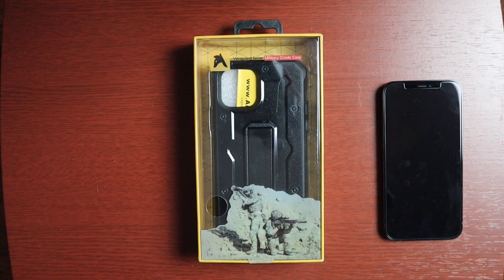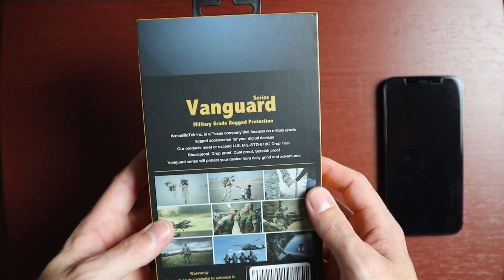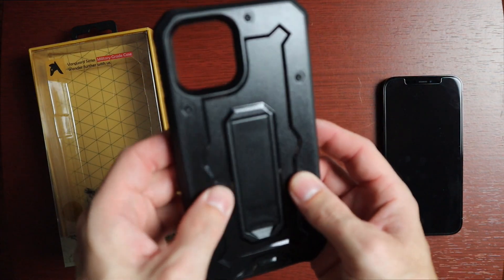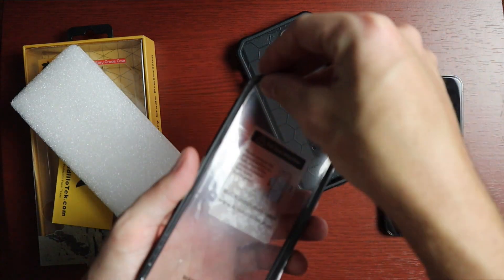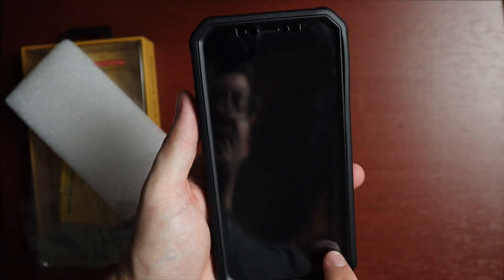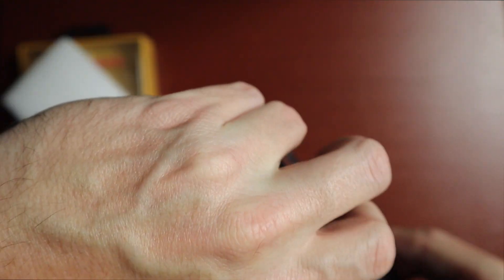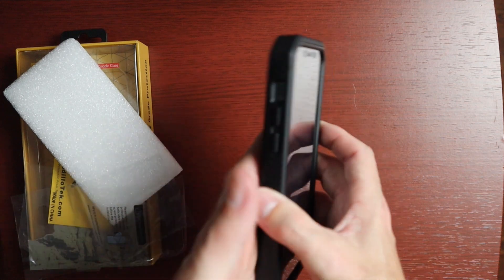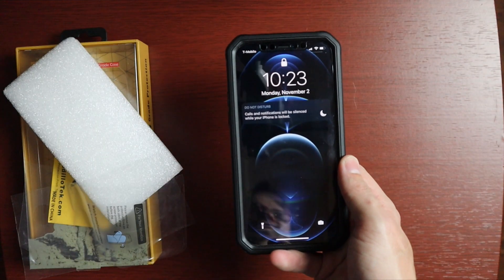ArmadilloTek Vanguard Series for iPhone 12/12 Pro!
Are you looking for a tough case with a low price? Look no further. This case offers full phone coverage for only $18.99!

This case is tough and drop tested, includes a front screen protector built into the case and also includes a kickstand that works in both landscape and portrait!

Check it out at Amazon

Description from ArmadilloTek:

-Military-grade drop tested heavy-duty full-body wrapped ultra protective case with a built-in kickstand, reliable in all conditions and kid-friendly.
-Raised lips and corners of the front hard frame plus a built-in Japanese PET screen protector that provide super protection from surface shock and scratches , keep your screen safe and new without compromising sensitivity.
-[Rugged yet Sleek Design with Built-in Kickstand] -- Unibody concept and One Piece Design unites the premium quality polycarbonate outer layer with an enhanced Thermoplastic. Provide some of the best protection on the market while retaining a slim and sleek design. Built-in kickstand sets your hands free while you watch YouTube and more.
-[Detailed Crafting and Engineering] -- Precision-cut cutouts perfectly align with all buttons, allowing you to fully access all functions. Easy-to-grip and anti-slip design make the phone easy to hold.
-[Wireless Charging Compatible] – Works great with Samsung Wireless Charger. Attention: Some wireless chargers that can charge 2 or more devices at once will not be compatible with this case. We recommend that you get the Samsung Qi Certified Fast Charge Wireless Charger Stand.